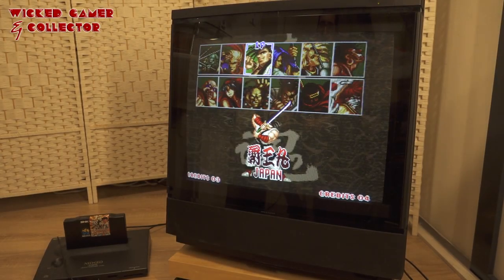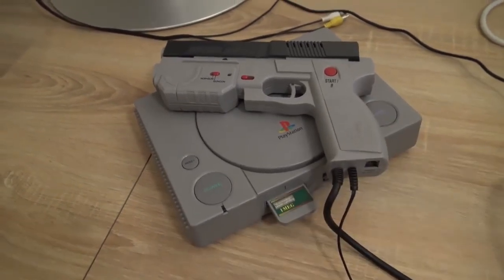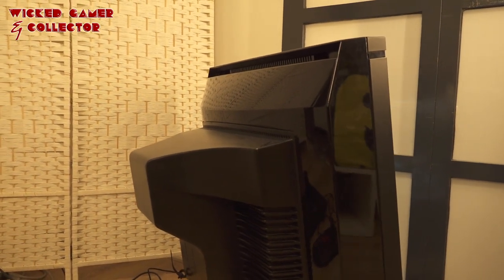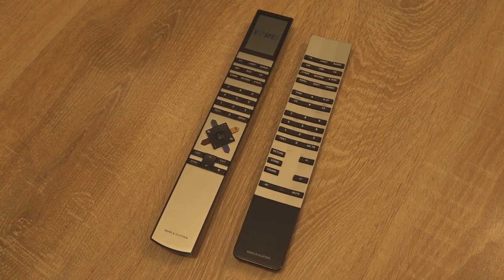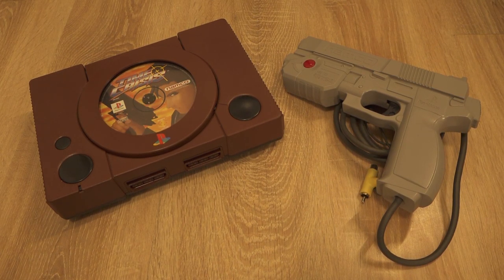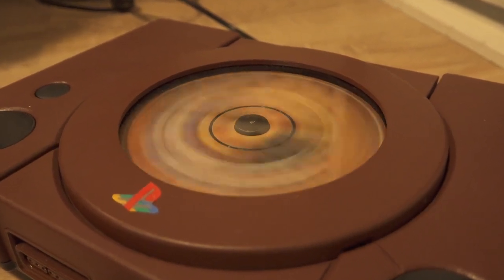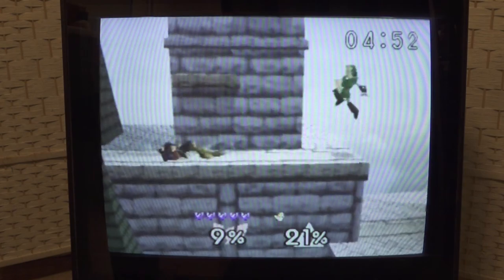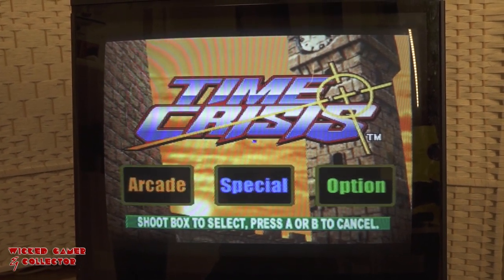MX6000 B&O CRT is Perfect for Retro Gaming in 2021 !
Bang & Olufsen also know as B&O haves released many different CRT model tv's. These MX CRT models have a nice screen. Perfect Finish, Good Sound and CRT Tube Inside 👌